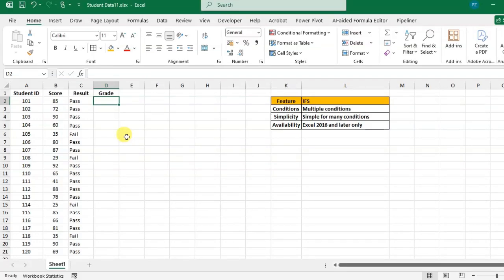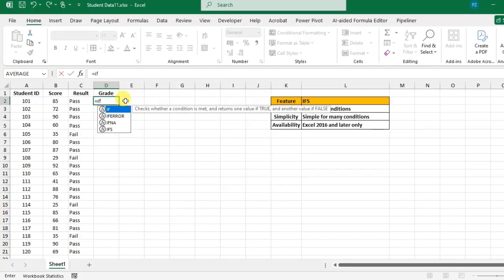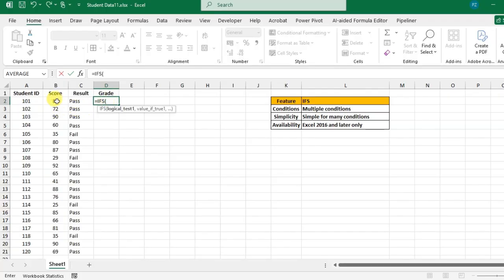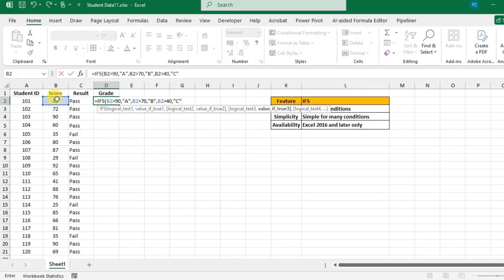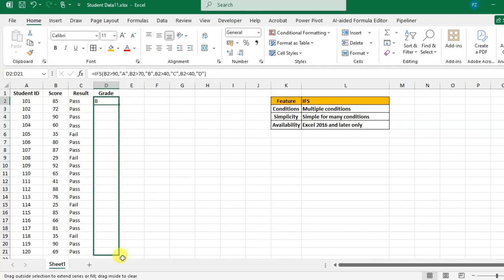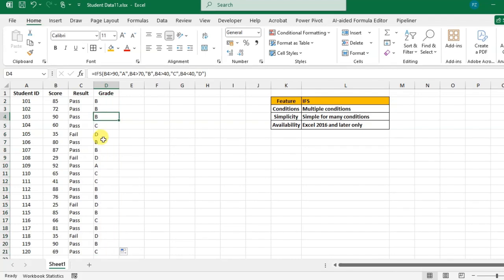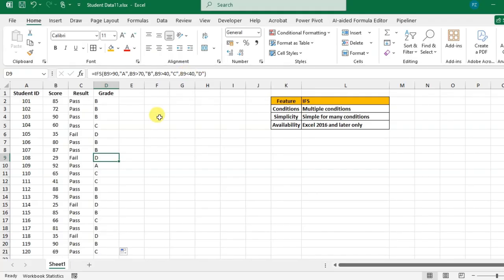How To Use Ifs Function In Excel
Hello everyone, in this video we learn how to use ifs function in excel. So let's start, Here is my Excel and i have student data, now i calculate grade based on score using ifs function with multiple condition. simply select the cell, use equal to and enter ifs, then select score, if score greater than 90 then grade A, if score greater than 70 then B, if greater than 40 then C, else D. Drag formula down and grades will show as per score.